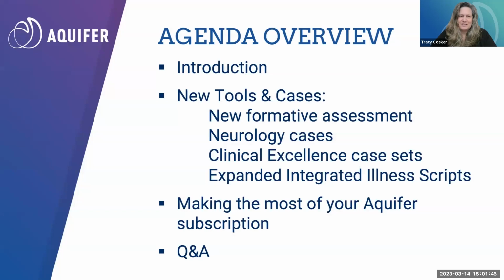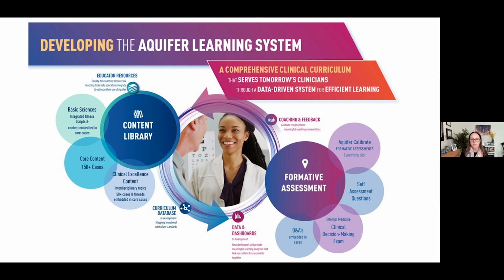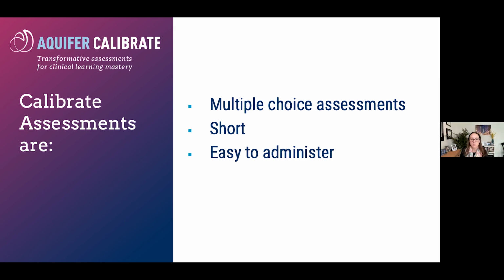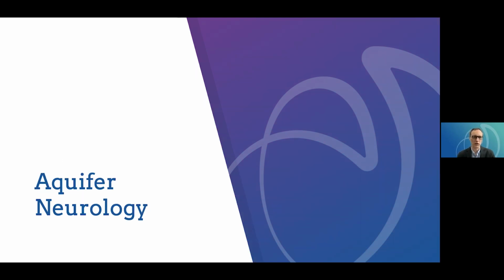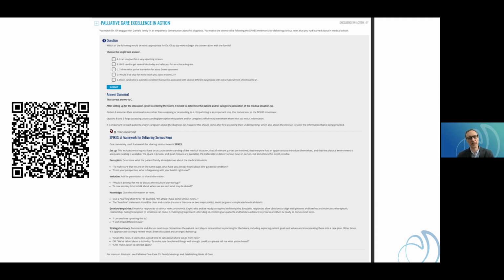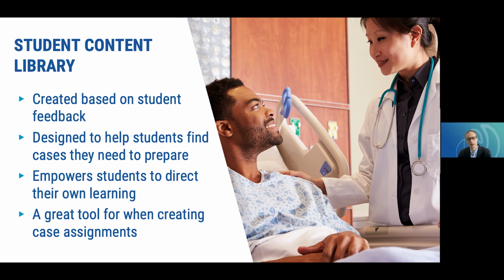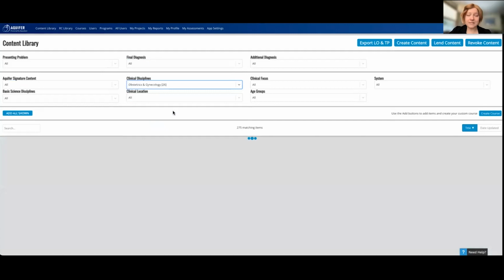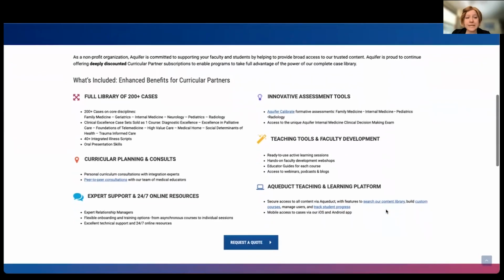What's New at Aquifer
Whether you’re new to Aquifer or looking for new ways to utilize your subscription, this webinar will provide an overview of what’s new with Aquifer, as well as ways to incorporate the tools and resources into your curriculum. Whether your students are in their didactic phase or clinical, Aquifer provides cases and tools to support their clinical experience.

Chapters:

0:00 - Introduction
2:39 - About Aquifer
4:09 - Curricular Partner Benefits
5:29 - Aquifer Calibrate, our new Formative Assessment System
9:45 - New Cases and Content
10:15 - New Signature Course: Aquifer Neurology
11:53 - New Clinical Excellence Case Sets
13:06 - Just in Time Integrations
15:31 - Expanded Aquifer Integrated Illness Scripts
16:35 - Student Content Library
17:49 - Aqueduct Learning System Walkthrough
21:12 - Educator guides and resources
24:10 - Q&A